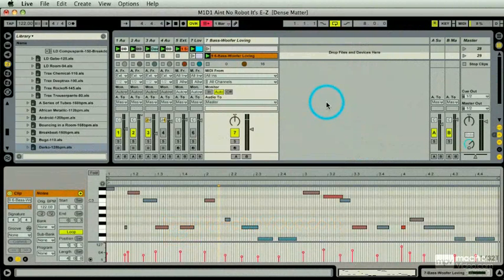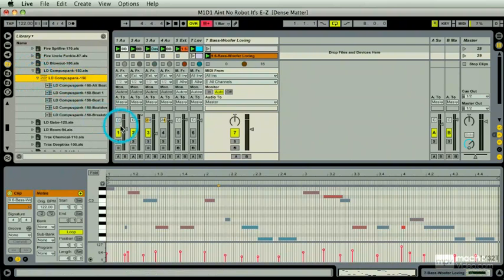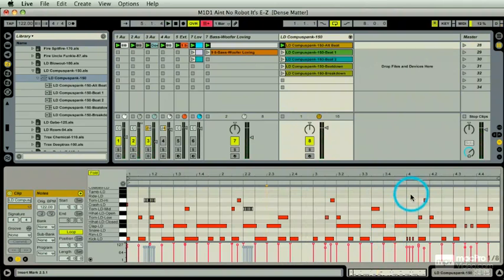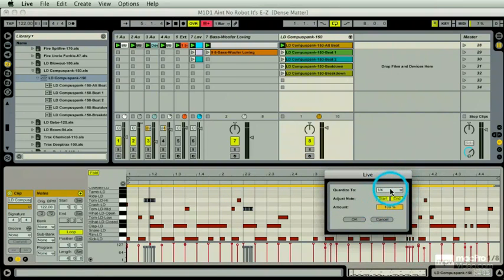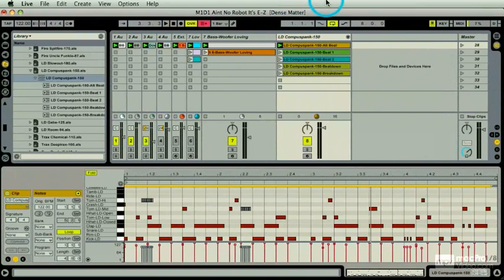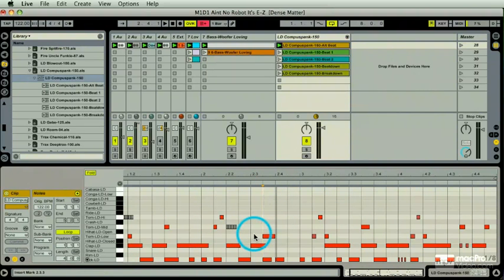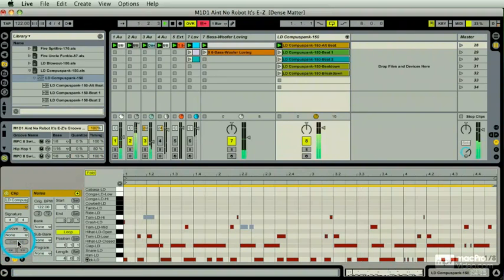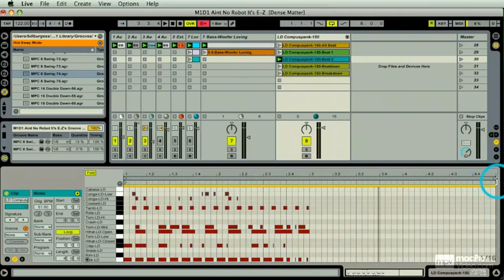63 Quantizing MIDI & Using the Groove Pool